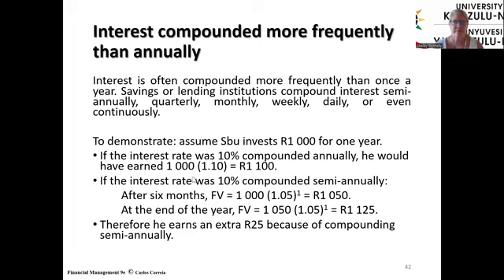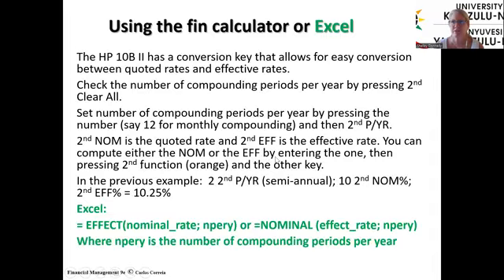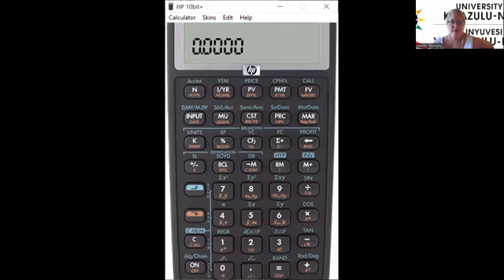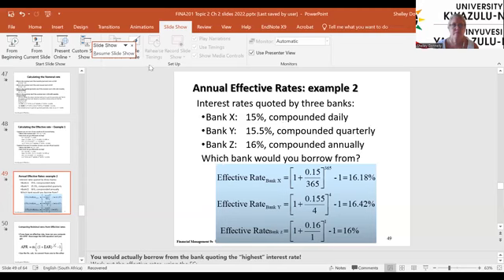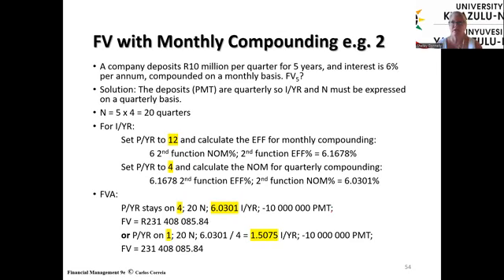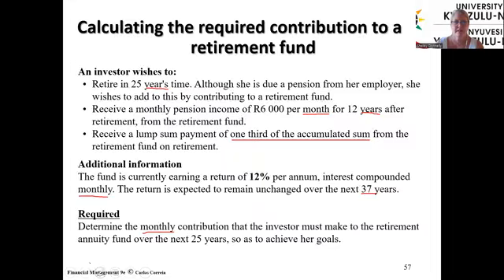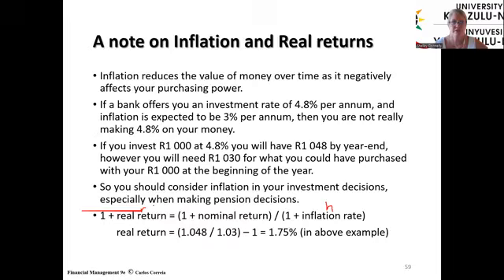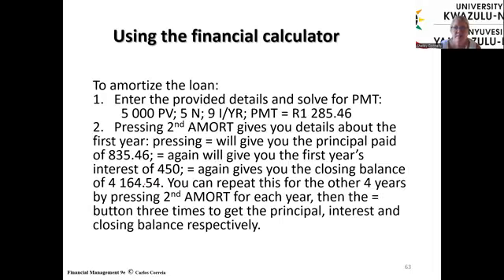Topic 2 recording of sides 42 64 mp4